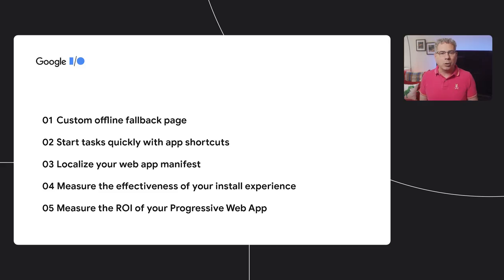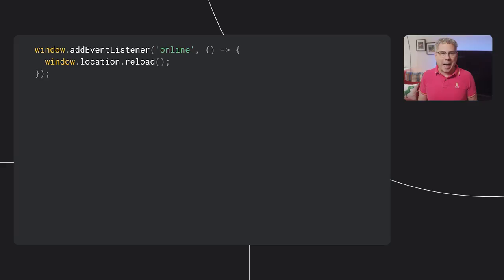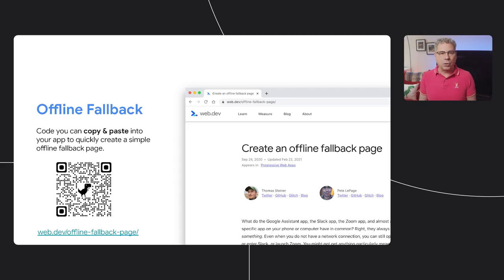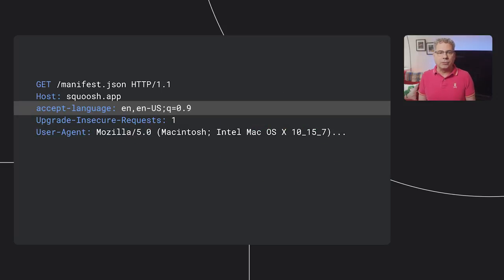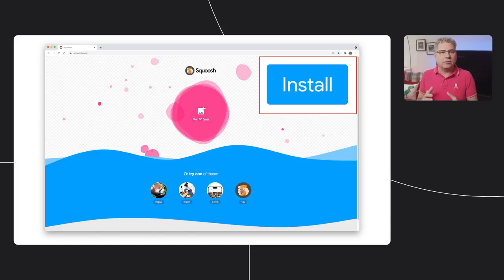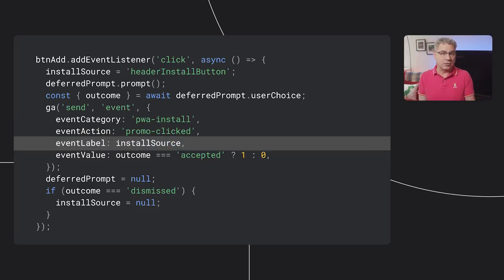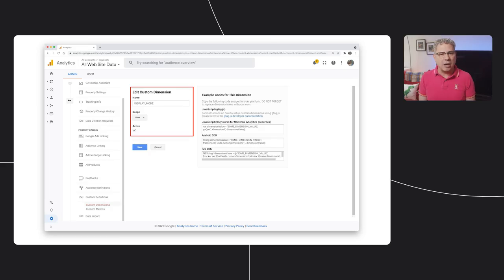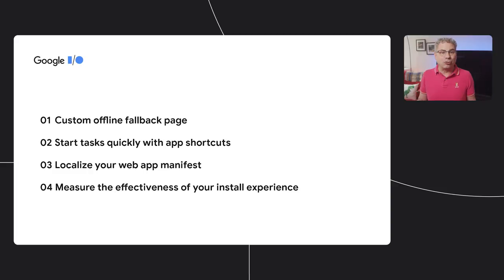5 tips for your PWA | Session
Progressive Web Apps make it possible to create web apps that look and behave like every other installed app on a user's desktop or mobile device. We take a look at five easy improvements that you can do to take your PWA even further to provide an experience that feels more integrated and natural for your users. We also show you how to measure the effectiveness of your investments.

Speaker: Pete LePage

product: Chrome - General; event: Google I/O 2021; fullname: Pete LePage; re_ty: Premiere;